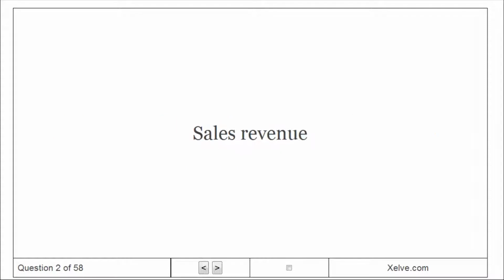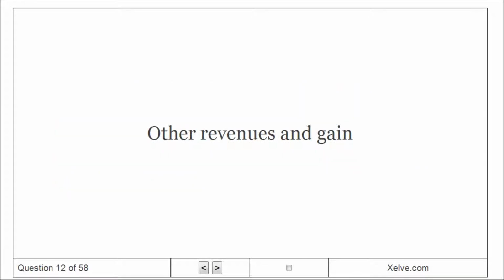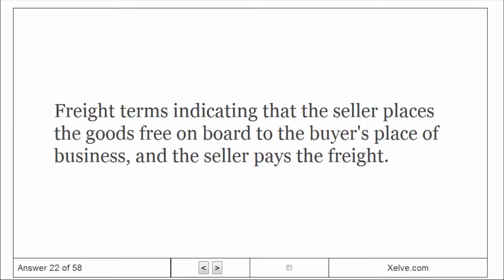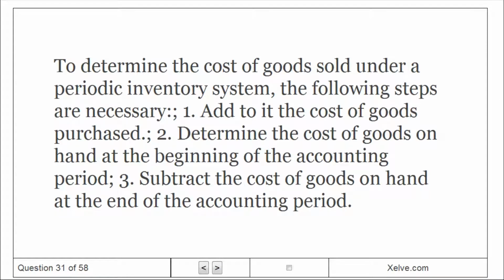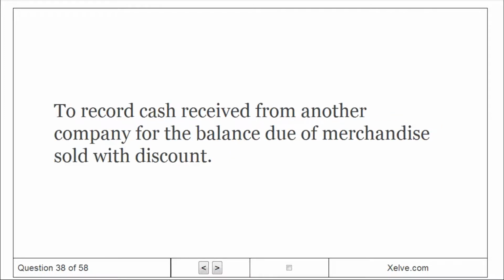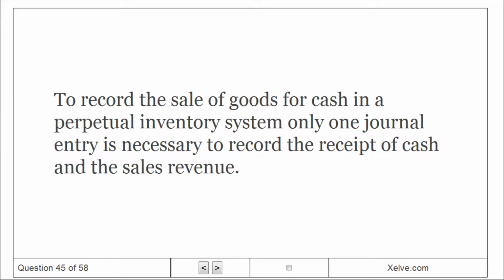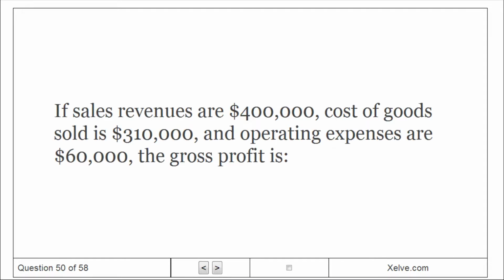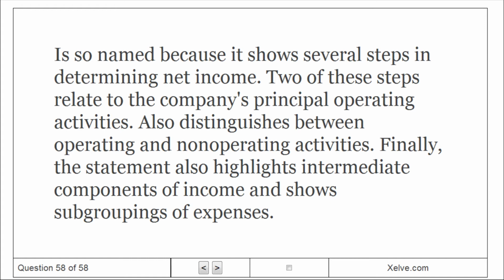Financial Accounting - 5 Accounting for Merchandising Operations - Flashcards